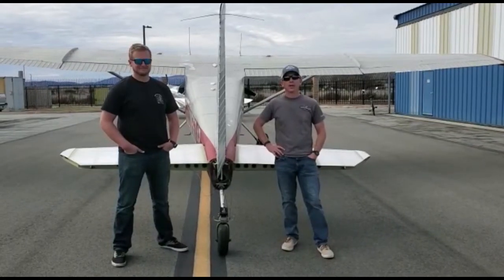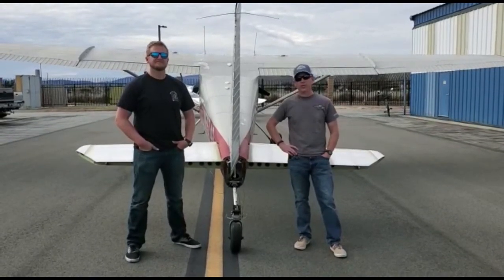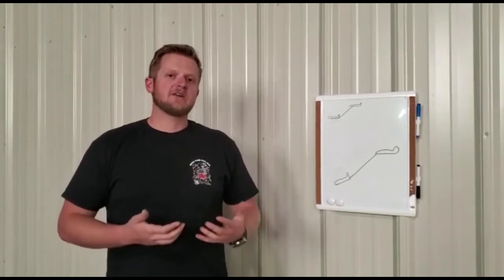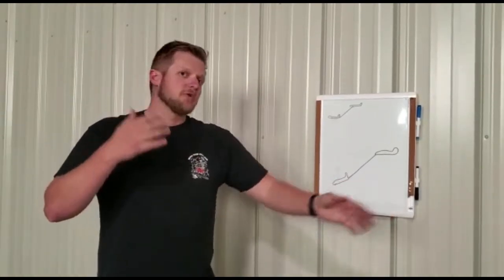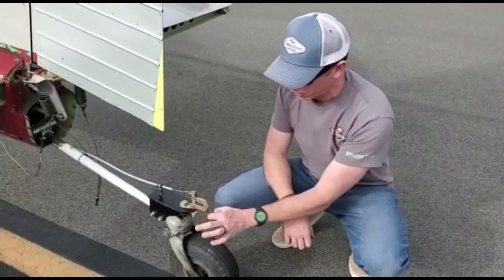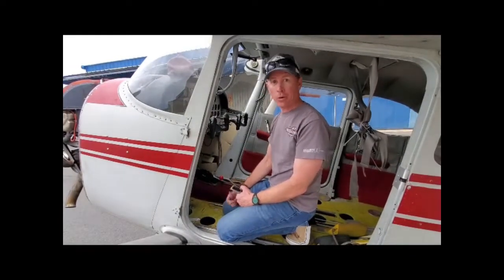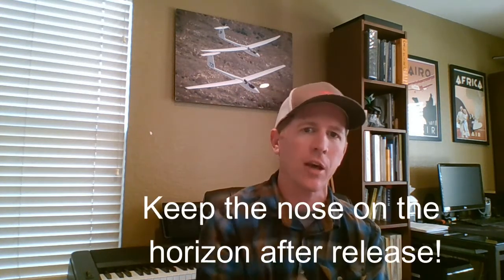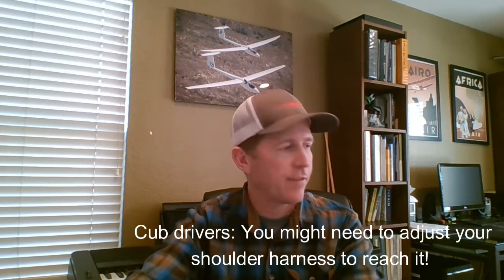Towpilot Safety and Schweizer tow hooks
This video was put together as a small collaborative effort to provide safety information in regards to tow plane upsets with gliders getting high. In the video we'll review towing accident data, revealing some issues we found regardless of the type of tow system installed. We also help dispel some of myths regarding Schweizer tow hooks with installation tips, maintenance and we do a high angle load test on my personal aircraft.
Presenters: Keith Eyler, 16,000 hrs, 10,000 Glider tows, Glider CFI
Boyd Willat: Tow pilot, Glider CFI, 8000+ flights, low lever aerobatic wavier in gliders.